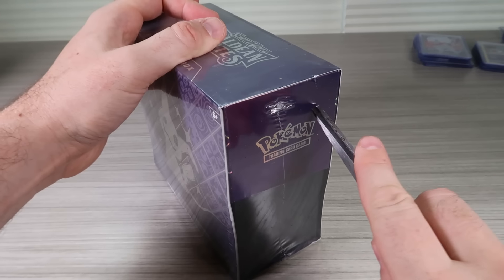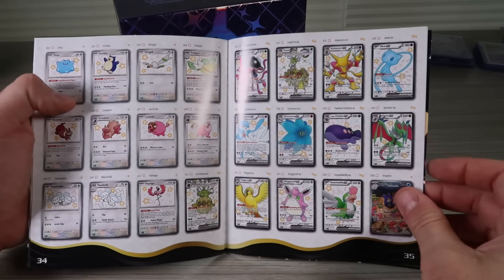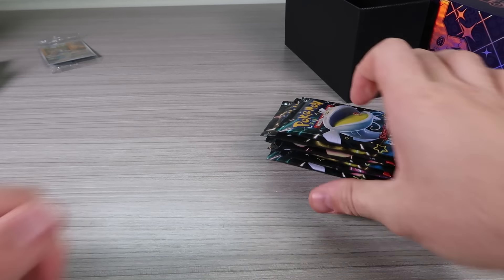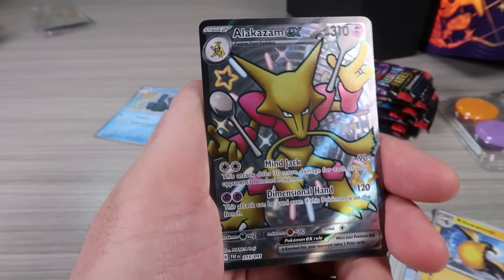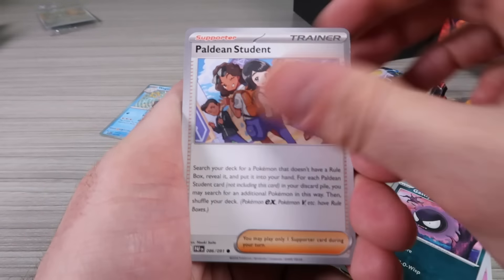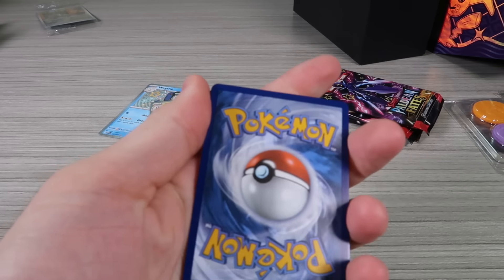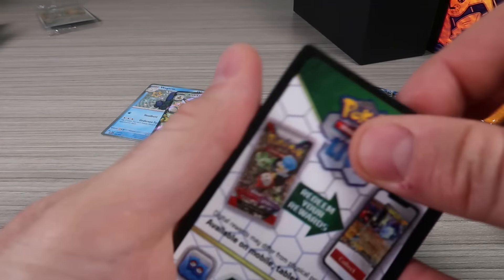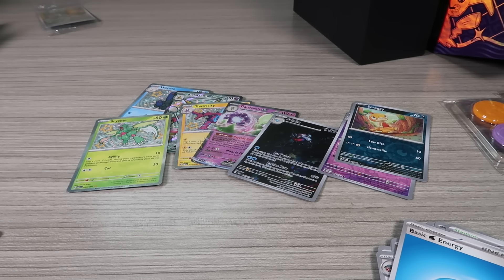Unboxing Pokémon Paldean Fates Elite Trainer Box